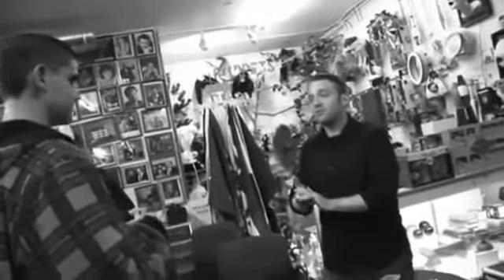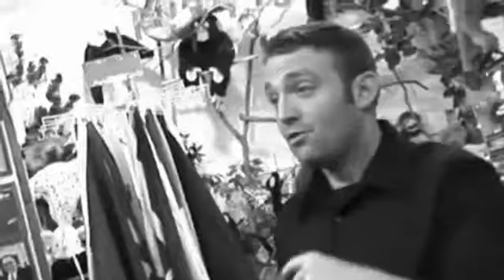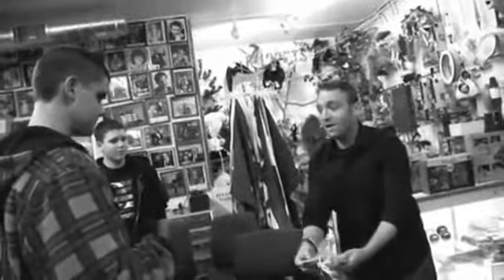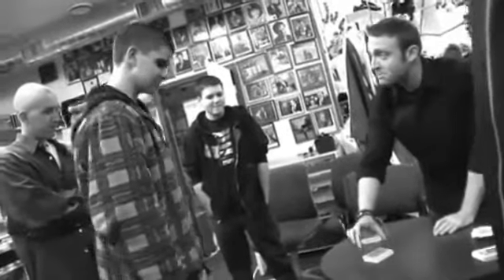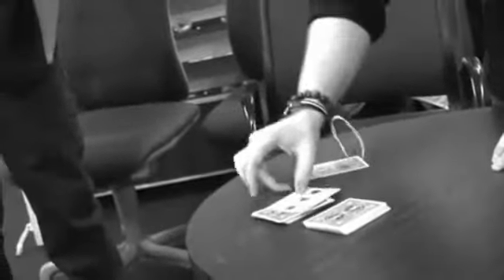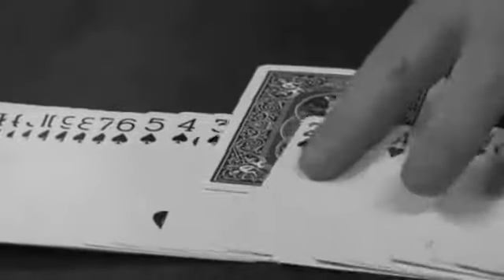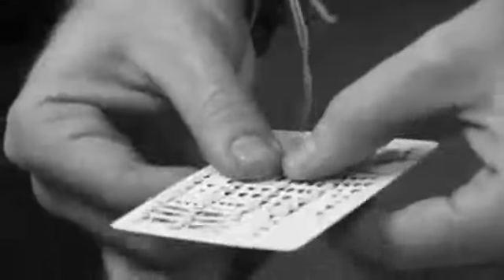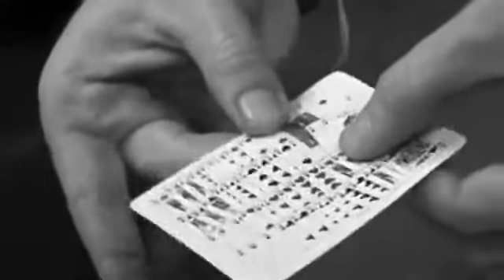The Secret Weapon by Aaron Fisher - Trick at Penguin Magic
The Secret Weapon by Aaron Fisher - Trick - Magicians who understand pacing within a routine of card effects know that the classic 52-on-1 card can be a highly effective "change of pace," after a series of heavyweight card miracles. It's light, it relieves tension among the audience, and it gives people a chance to catch their breath before e...